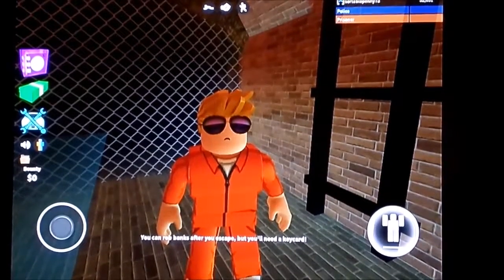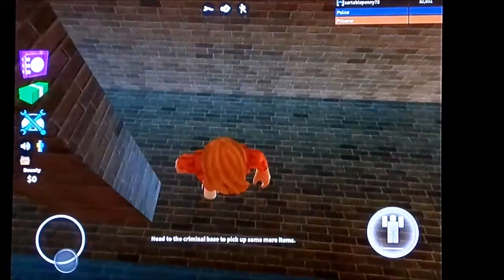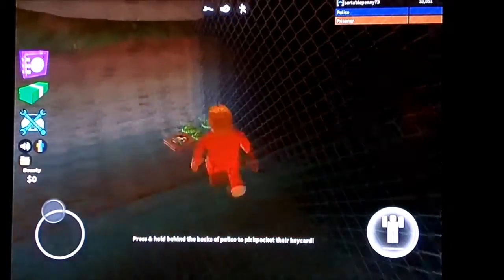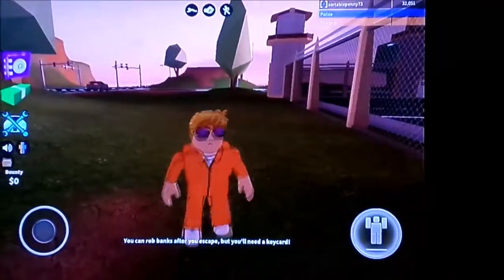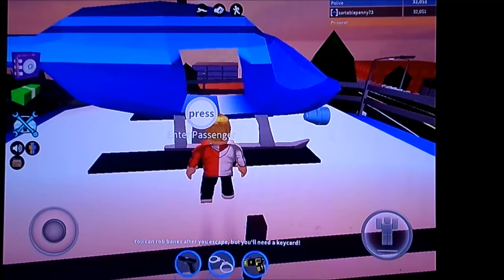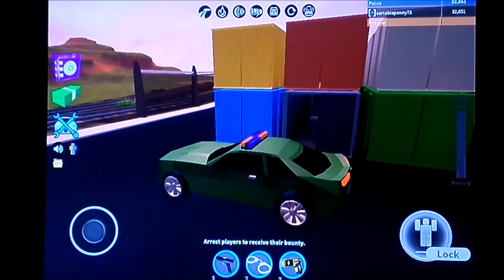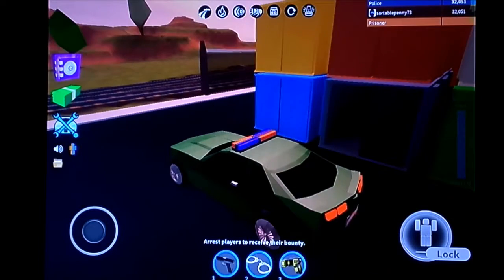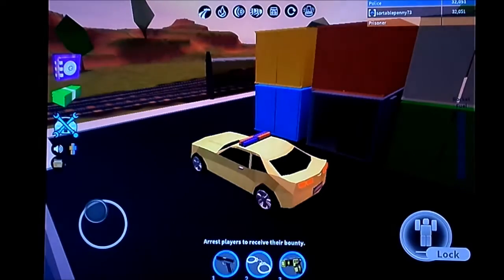New Update in Jailbreak